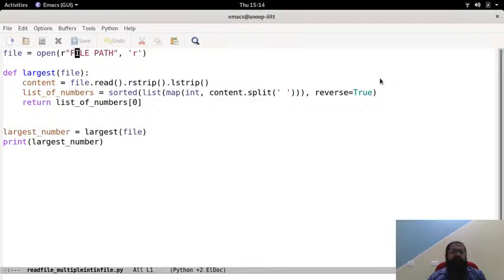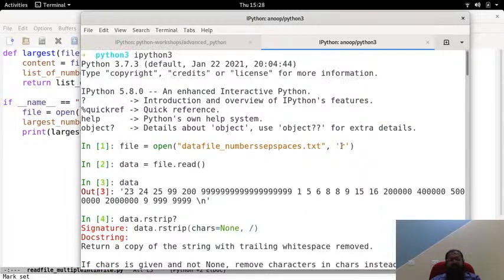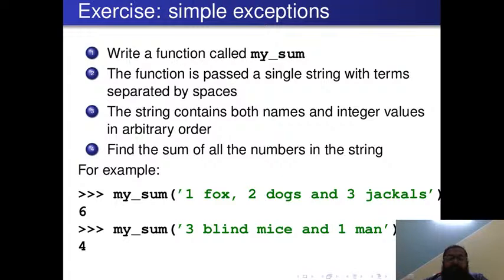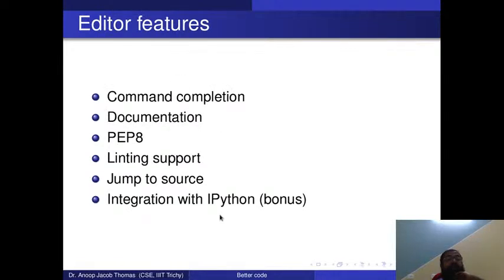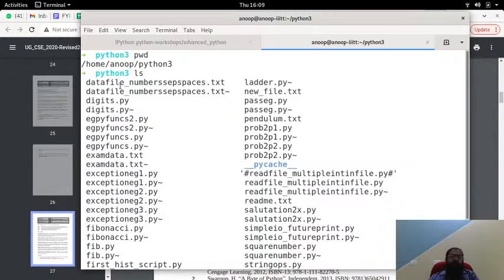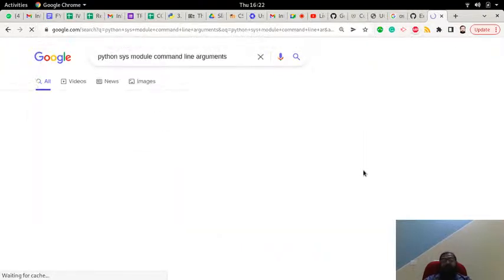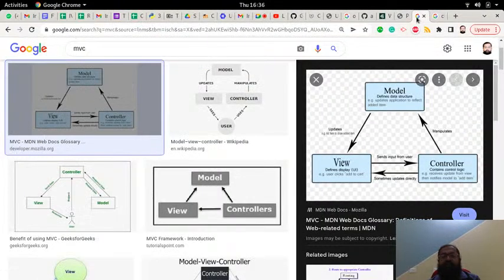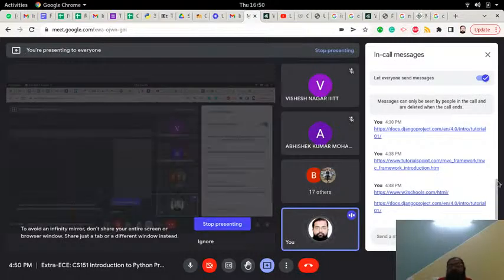Class/Lecture CS151 Introduction to Python Programming May 12, 2022